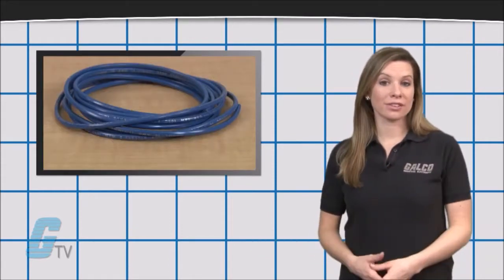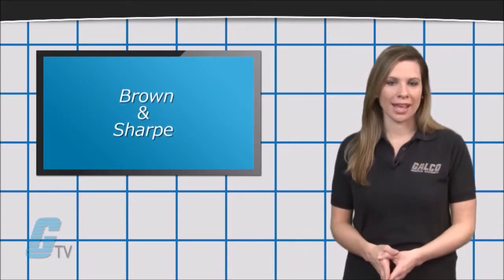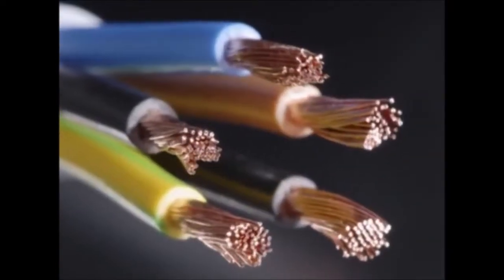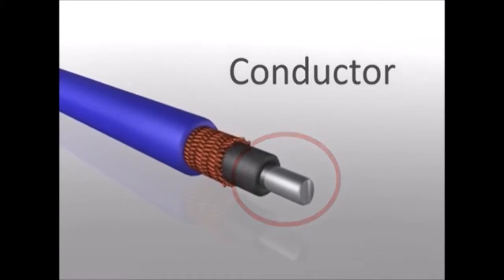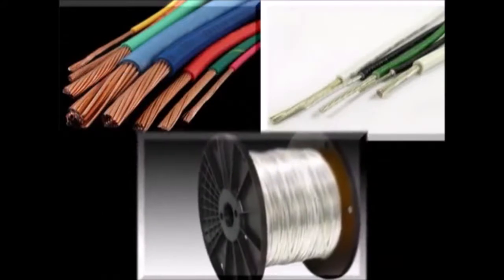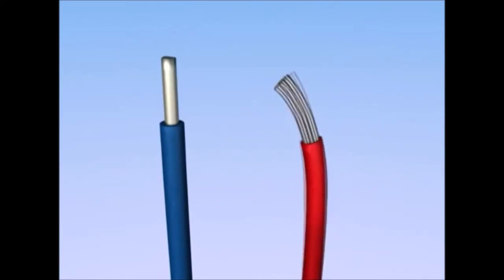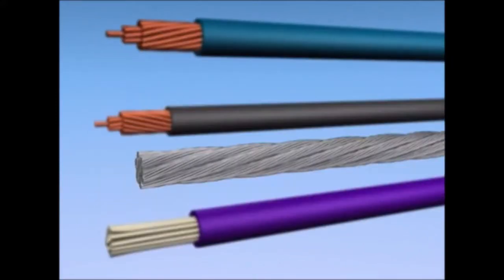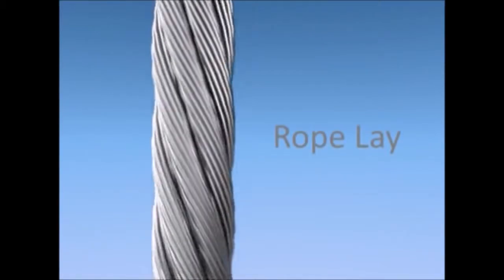Advanced Electronics Wire